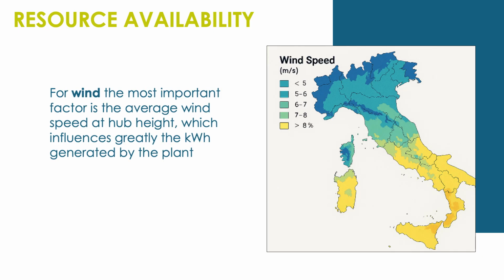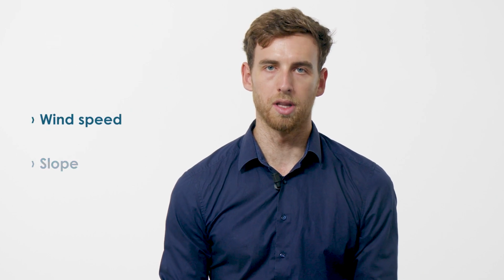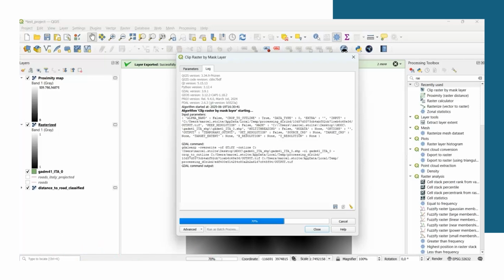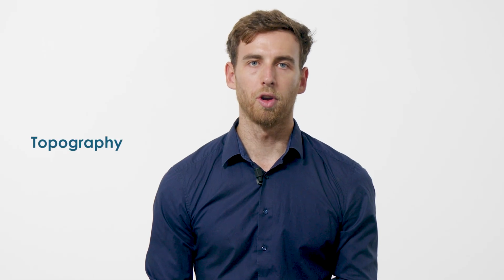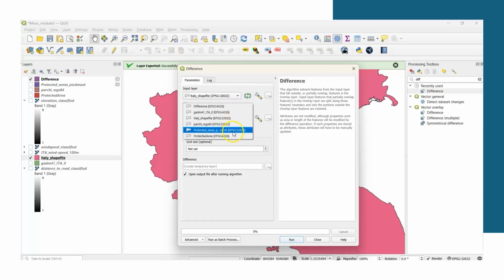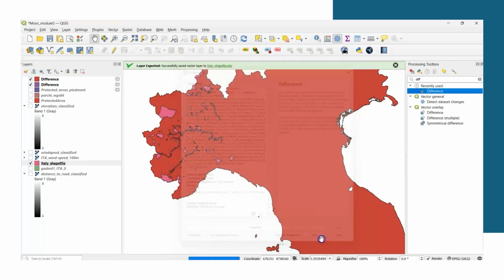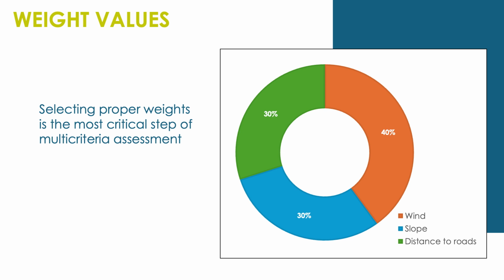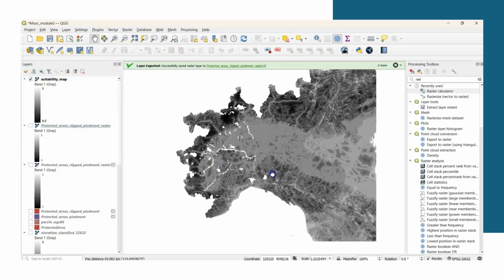Further considerations and evaluation (part 2) | Marcel Stolte